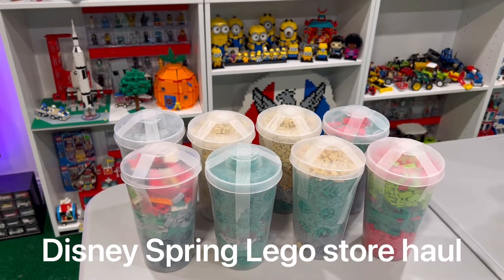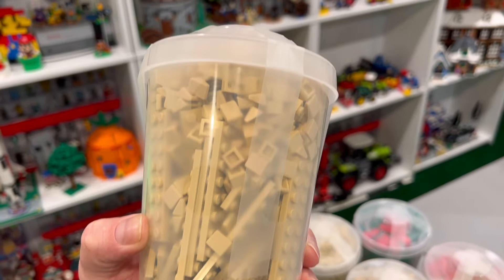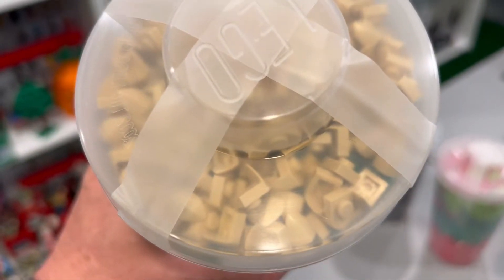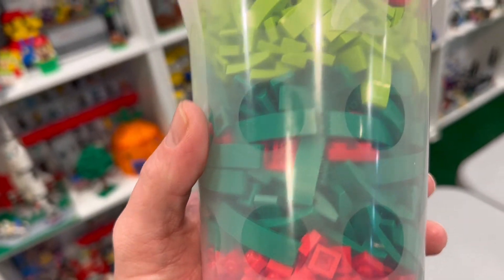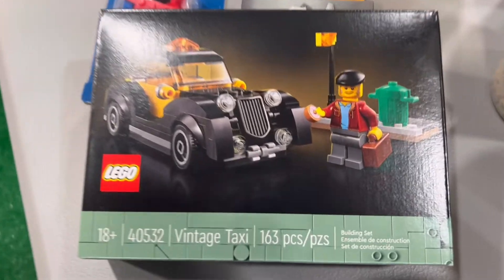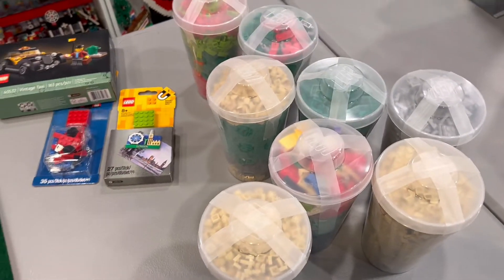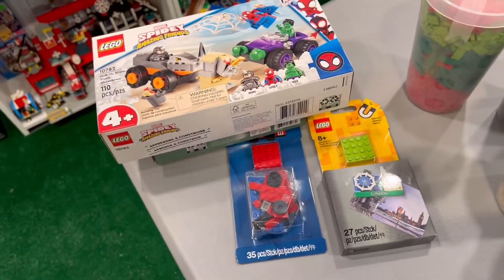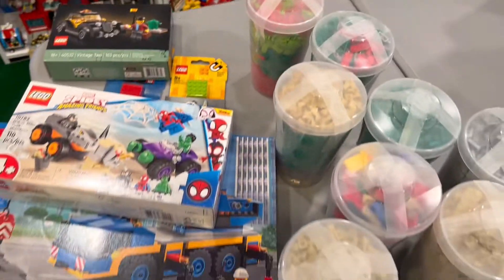Disney Springs Lego store haul, Sets, GWP, and parts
February 2022 Lego Disney Springs Florida
Lego store haul

Checkout my other Lego related videos on my channel. Reviews, Custom builds, farming related builds, superhero sets, VIP rewards and more.